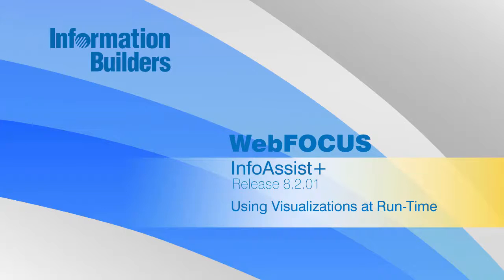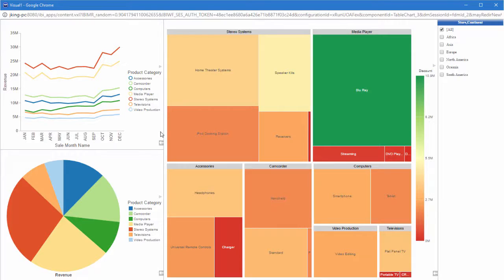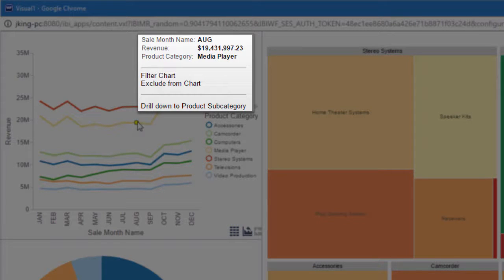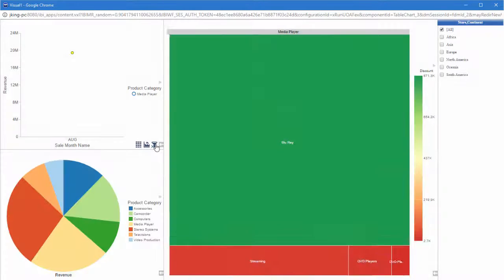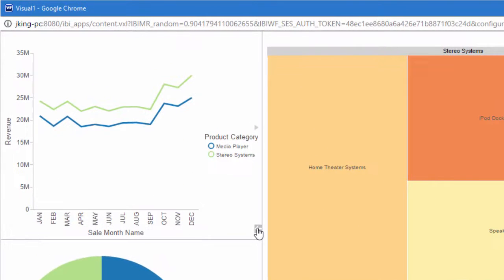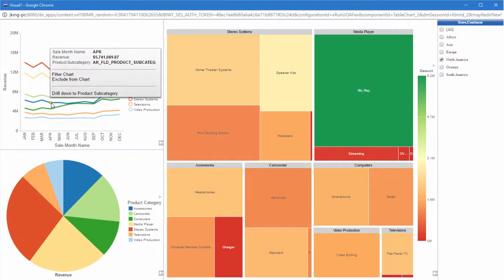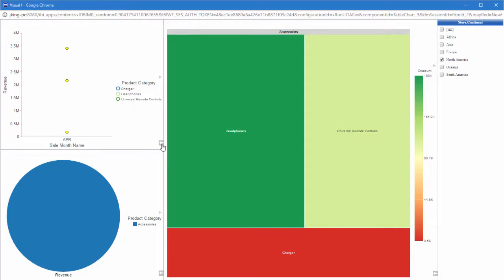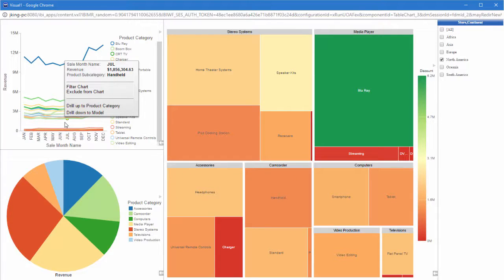WebFOCUS 8.2.01 InfoAssist+: Using Visualizations at Run-Time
Learn how to get the most out of your visualizations at run-time in InfoAssist+.